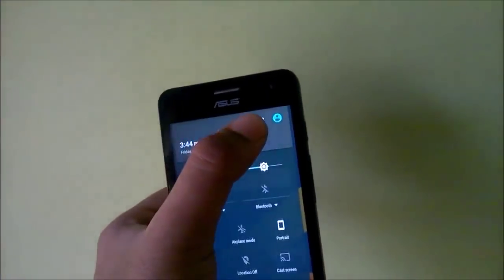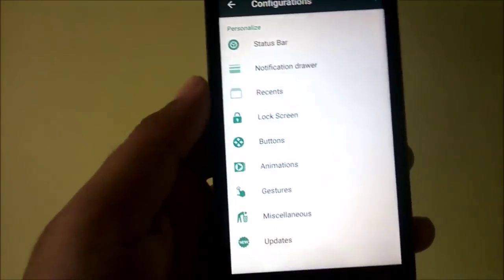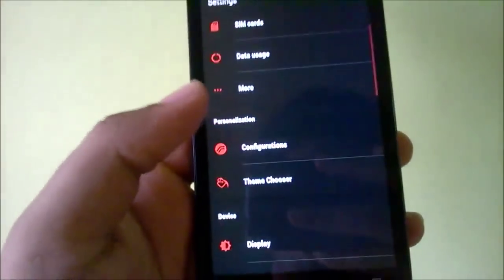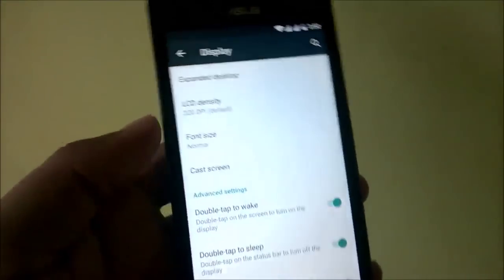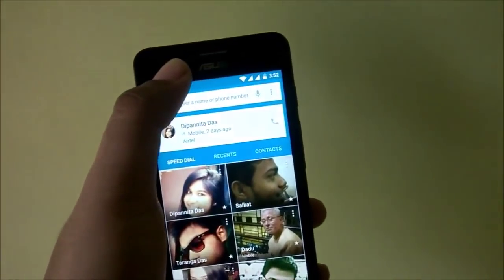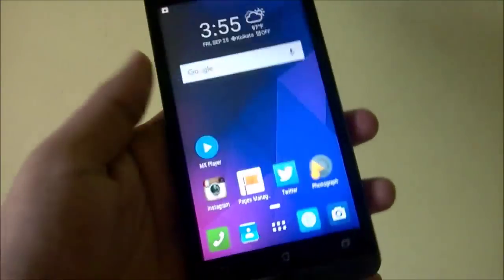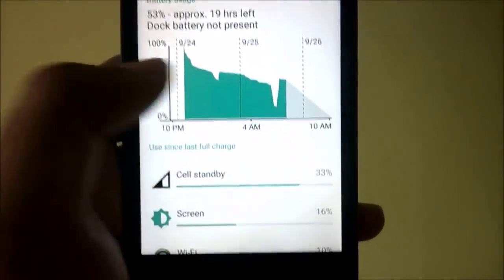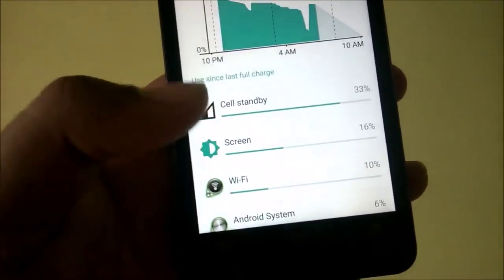Resurrection ROM Build 6 Review | New build 6.5 is out!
Please read through the full notes from here before you proceed
For the IFWI and DNX files check the notes.

If you are on stock ROM you will need to unlock your bootloader first.

Few bugs encountered after the review :
1. Screen blacks out if you reduce brightness to a certain extent
2. Back button doesn't vibrate at times on tapping
3. Sharing apps falter(as reported by other users)

OTG works in ES FILE EXPLORER!